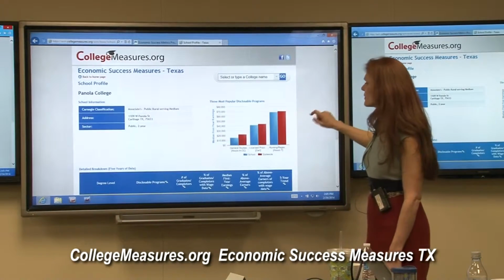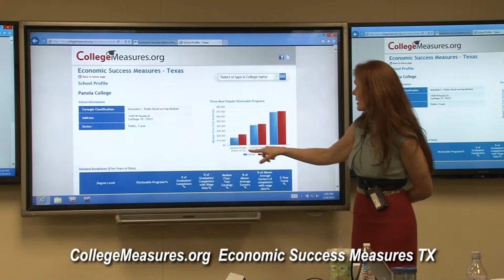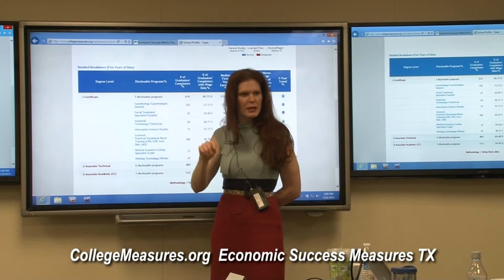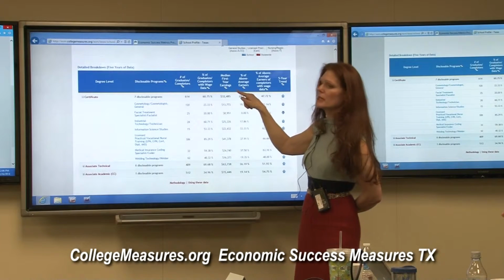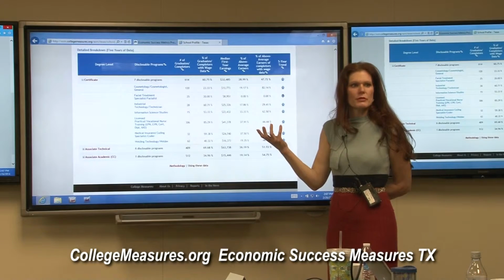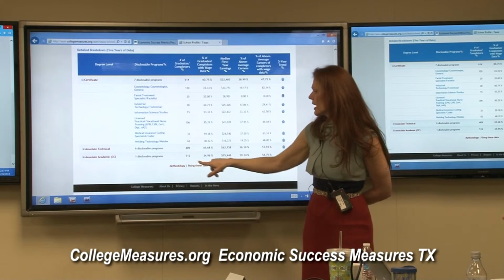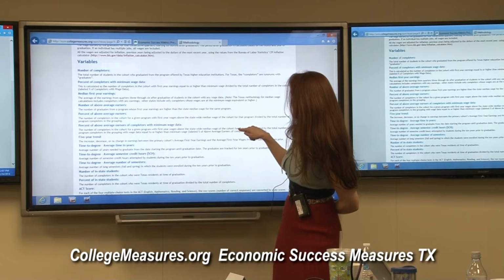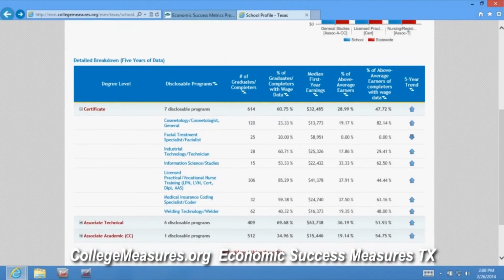2014 Data Fellows 4.10 College Measures Profile